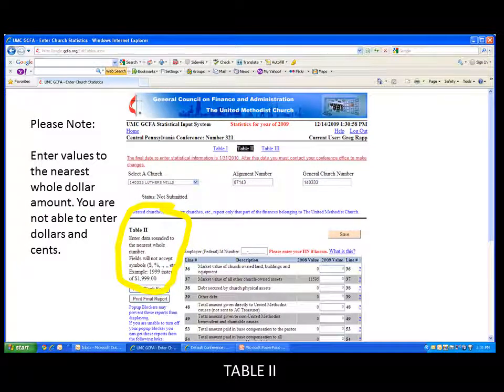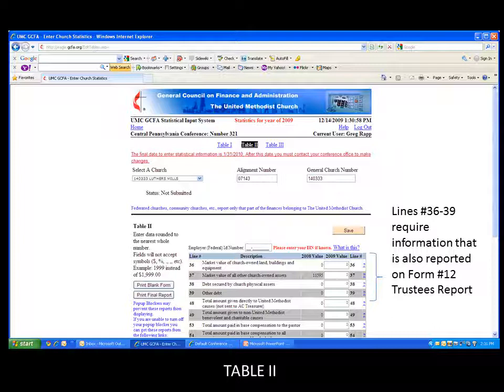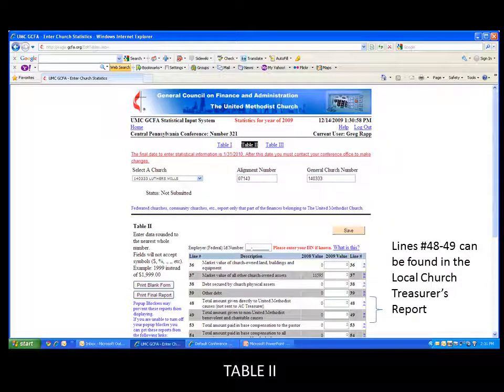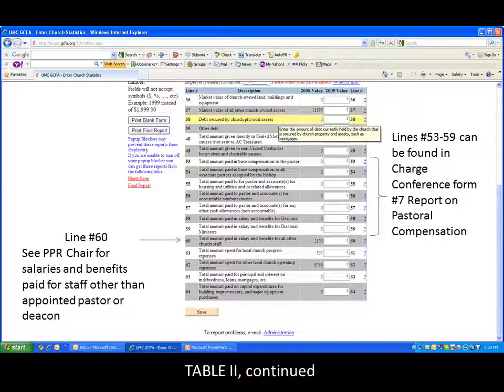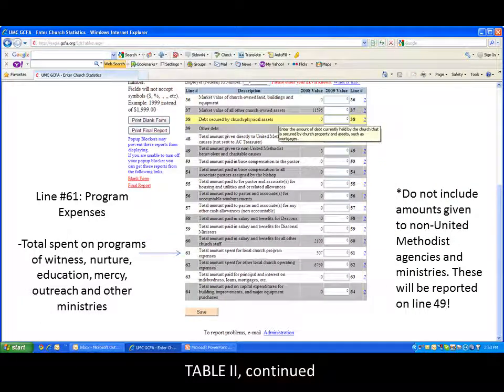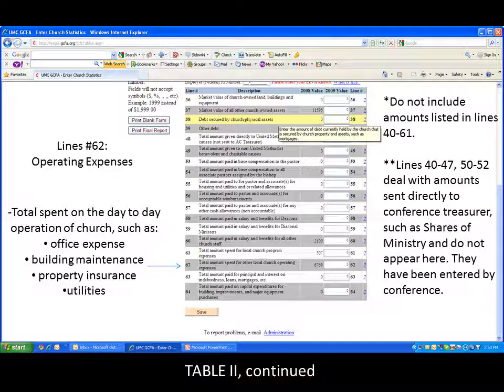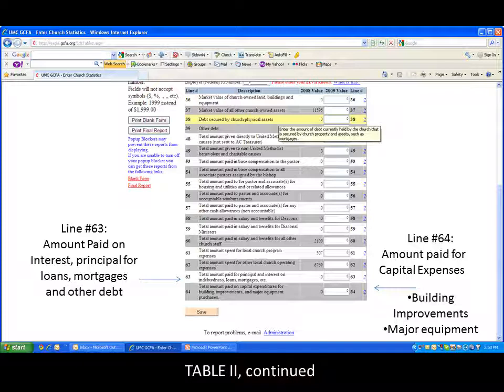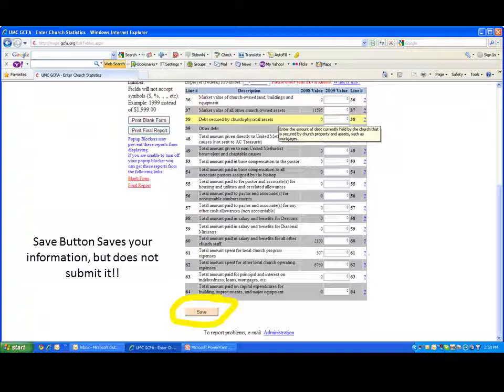Statistical Report Workshop Table II